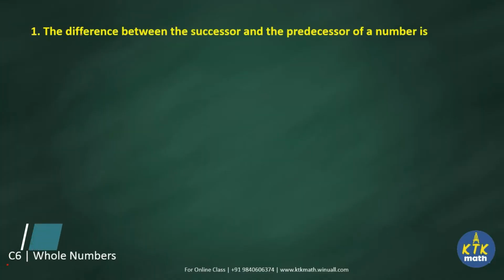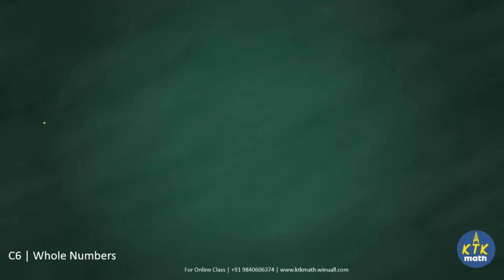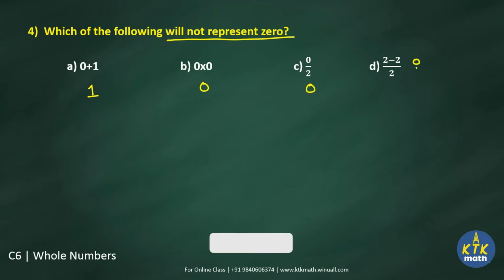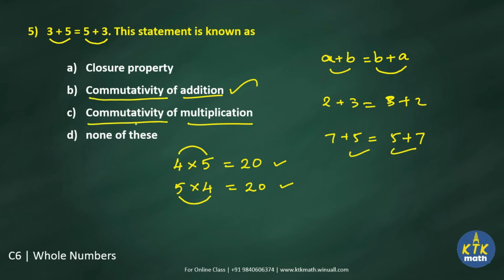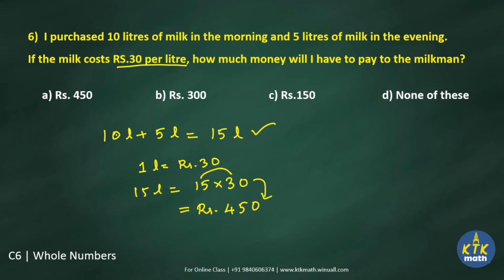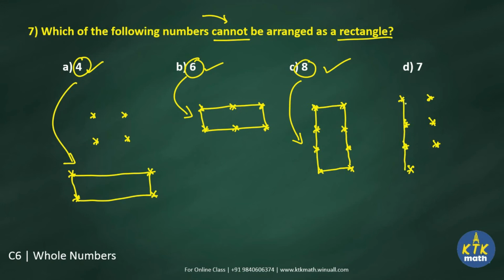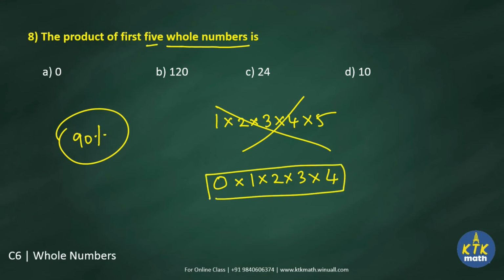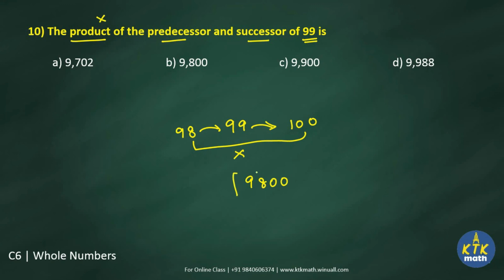CLASS 6 | MATHS | WHOLE NUMBERS | OLYMPIAD OBJECTIVES PRACTICE | LIVE TEST SOLUTIONS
This video practice you with objectives from Integers of Class 6 along with Solutions. If you thorough with the concept, pause the video when question appears, find the answer and resume the video, check your answer. More Videos on various topics are on the way.

Class 6 maths whole numbers,
Class 6 maths whole number,
whole number, successor, predecessor,
Class 6 maths Olympiad,
Class 6 maths extra questions,
Class 6 integers mcq,
Class 6 olympiad,
Olympiad mathematics,
Maths Olympiad,
Class 6 imo,
Imo Olympiad,
Imo class 6,
Olympiad imo class 6,